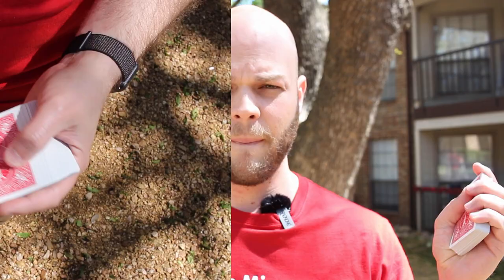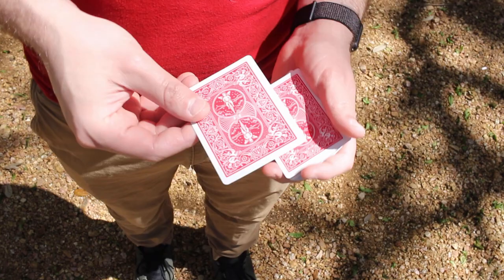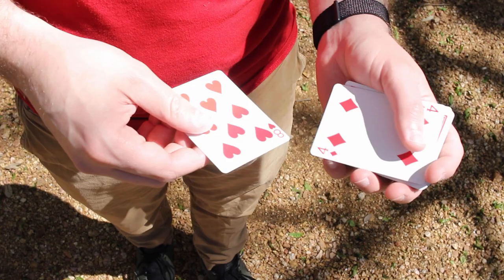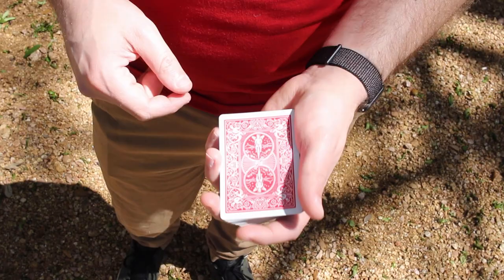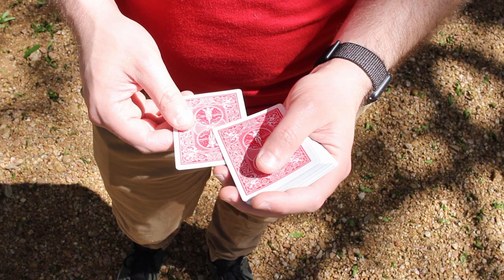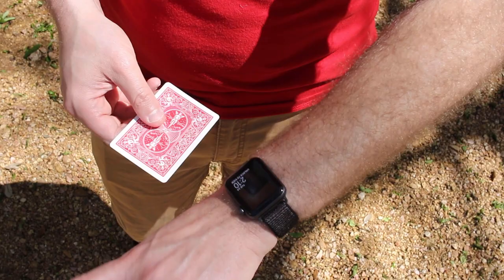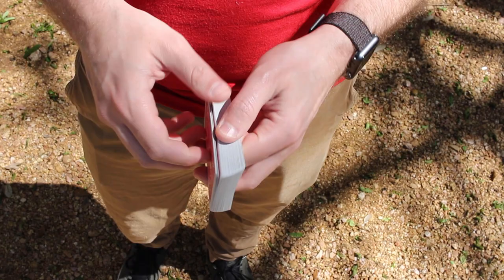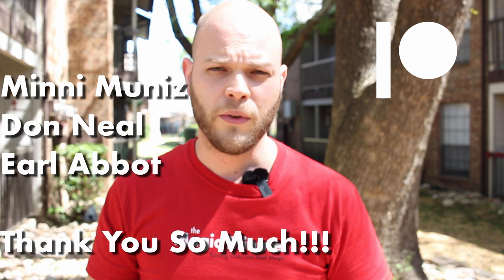Learn the Hofzinser Top Change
The Hofzinser top change is one of my favorite ways to switch cards, it can be used to substitute for a double lift, change one card into another and whole lot of other creative uses.
Jay Sankey has an incredible use for the top change that I believe is on his "Firestarters" DVD.

I love this, I use this daily, you gotta learn this one!

The creator is paid a referral fee for each trial sign up.

If you want to support the channel you can use any of the affiliate links below, purchasing something through them won't cost you any more but goes a long way towards helping me bring more videos like this to you.

Equipment I Use:
Canon T5i
Canon 24mm f2.8 STM
Moukey MCM 1 Shotgun Microphone
Blue Yeti Microphone
Blue Snowball Ice
Iphone X